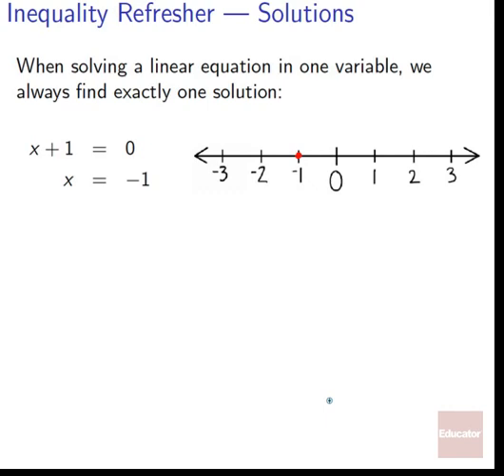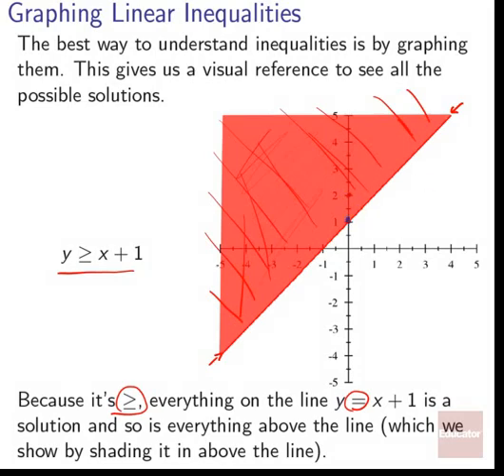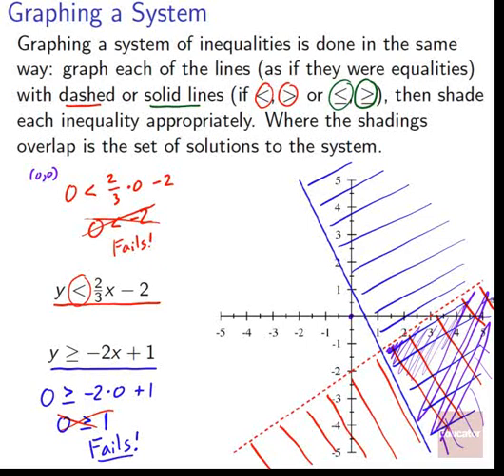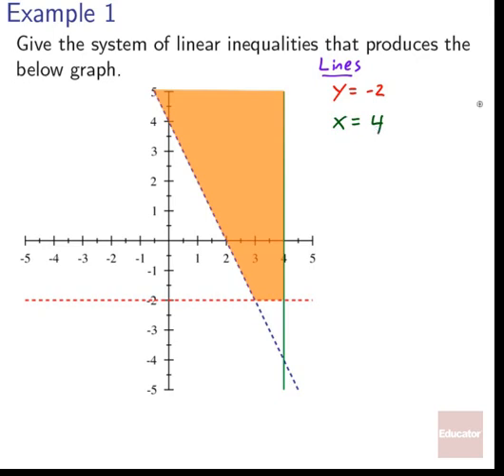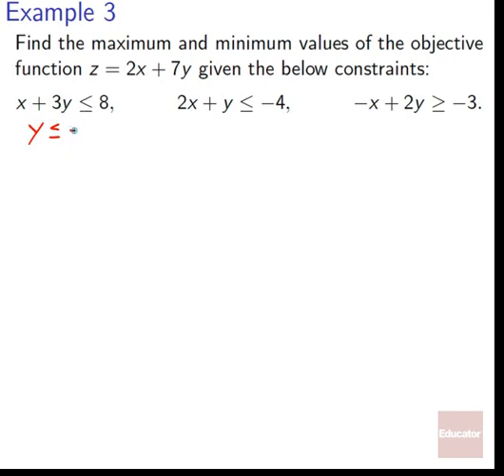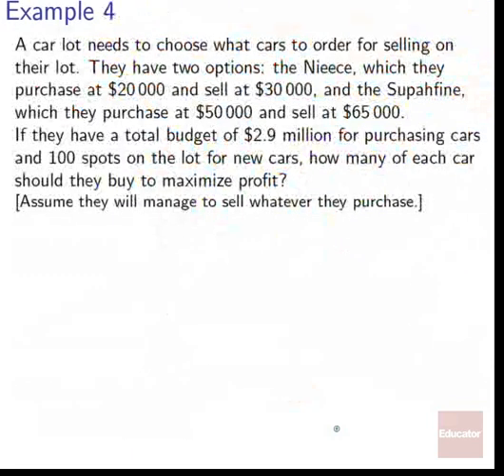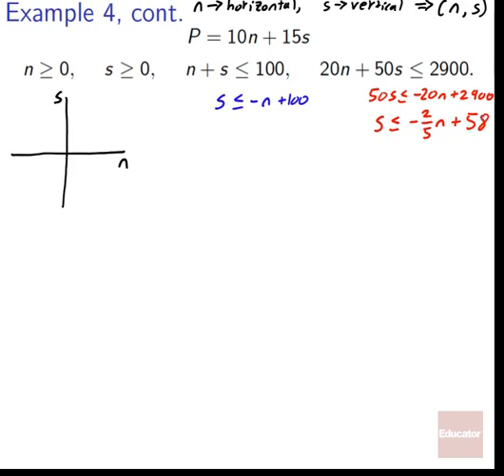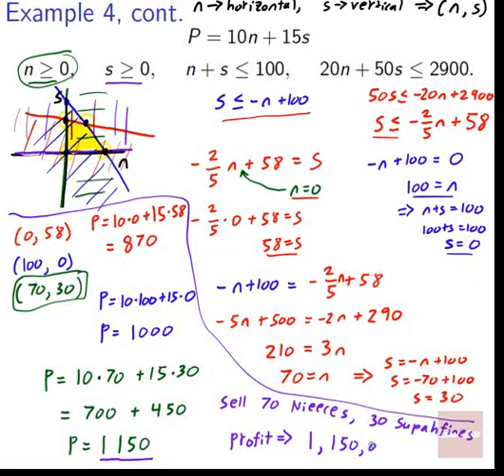09 02 Systems of Linear Inequalities